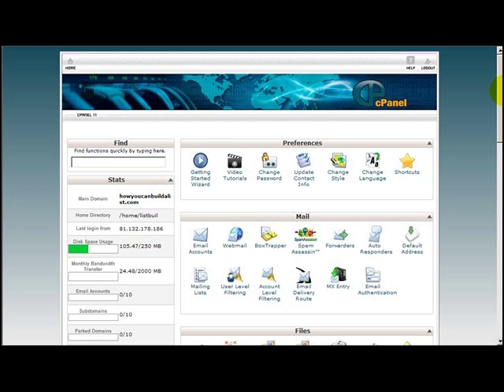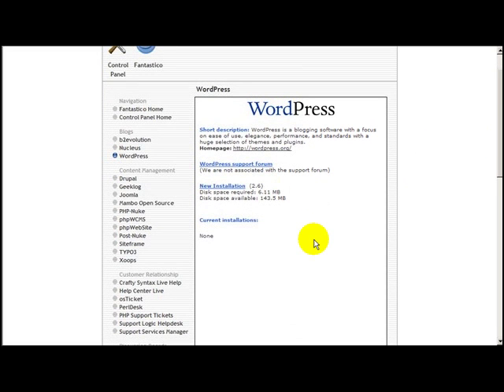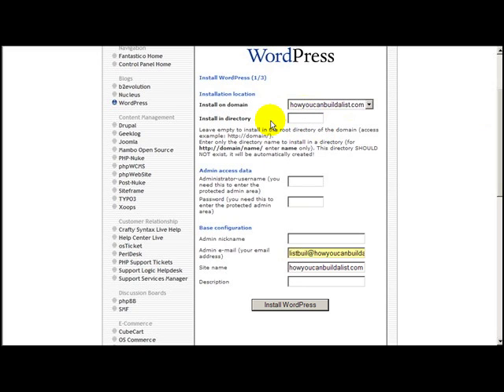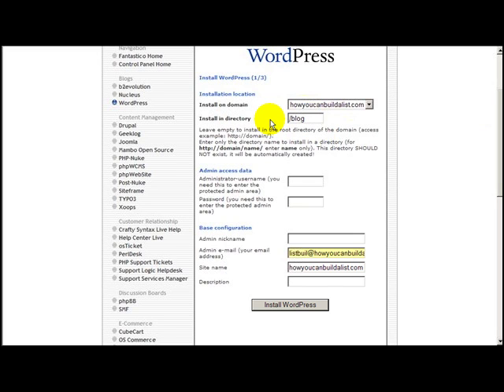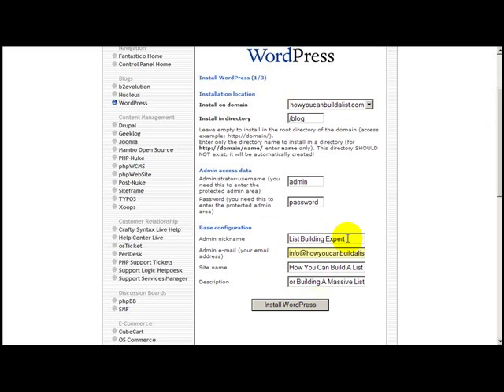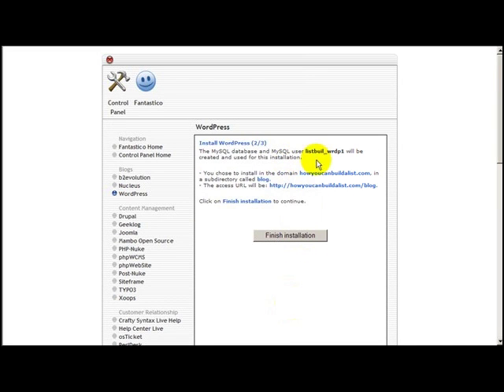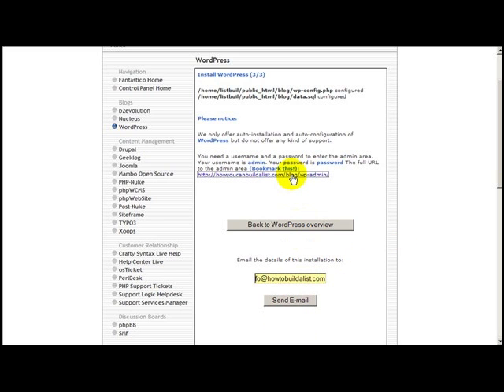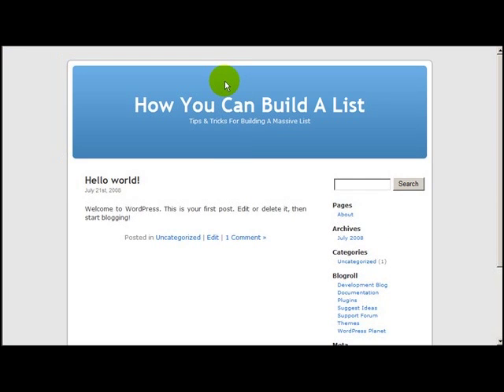Installation Of Wordpress - Garen Thoms